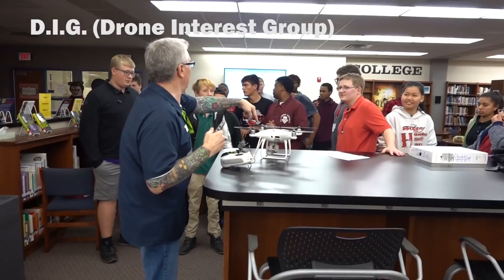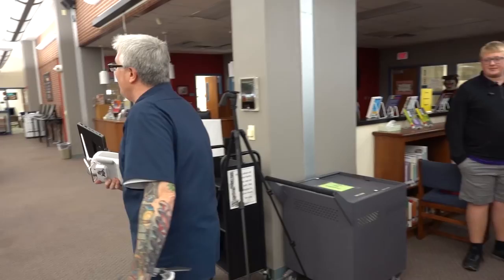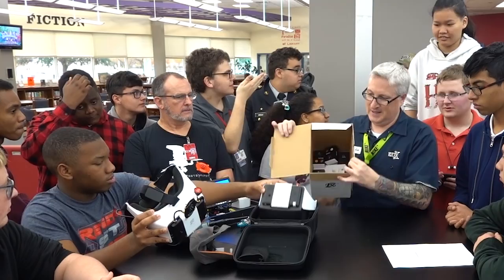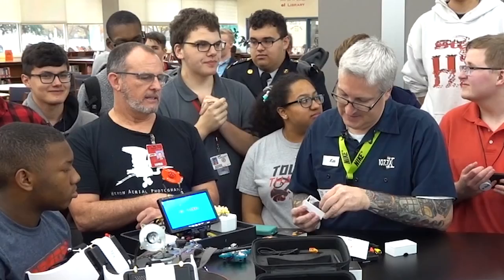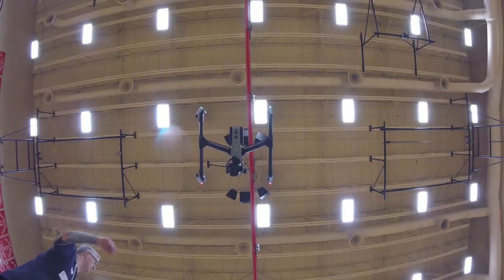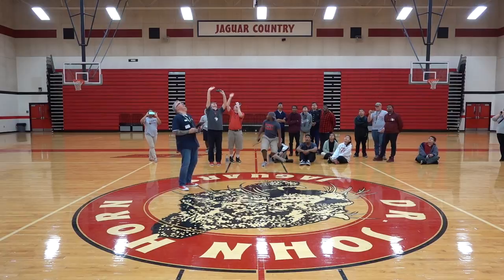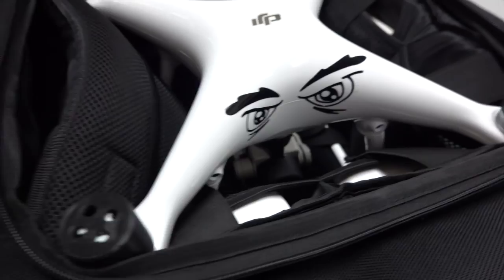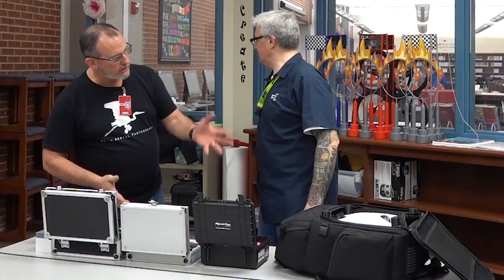Flying a drone inside a High School - KEN HERON (John Horn High)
Ken was invited to John Horn High School to speak with students interested in drones and YouTube. BIG thanks to Jerry Calverley and the entire staff for making my visit fun and educational!

Get FXT Gear!
Viper 2.0 Goggles
FXT Venus Pro FPV camera
FXT Black Knight 5.8Ghz

FXT amazon official online shop is
FXT Technology (US Amazon shop)

DJI Phantom 4 Pro 2.0
DJI Inspire 2 Drone

Enjoyed how this video sounded?

The GoPro Hero Session 5

SCROLLERS!